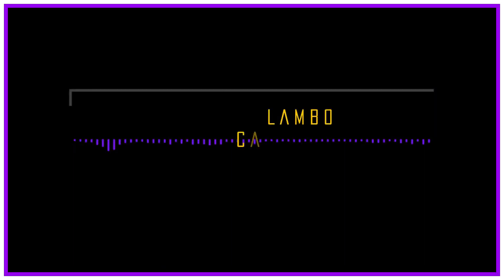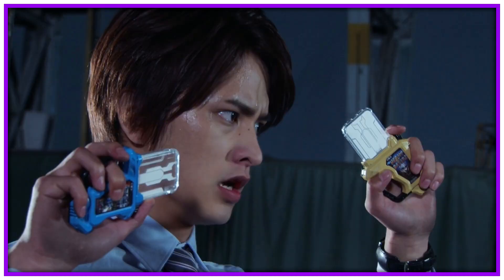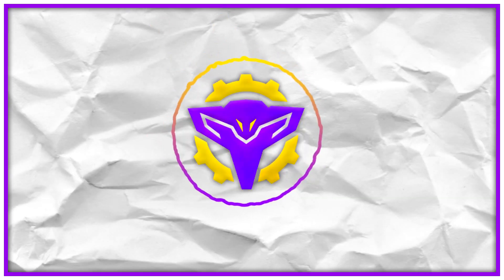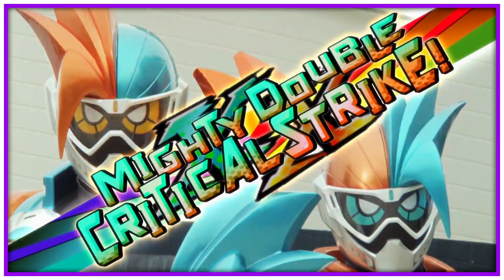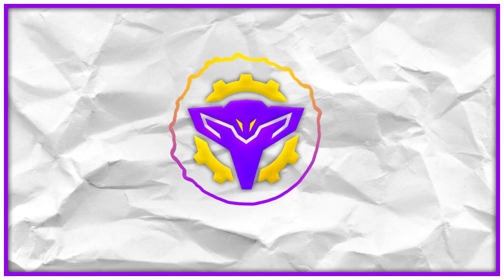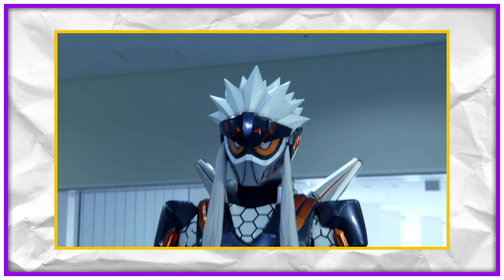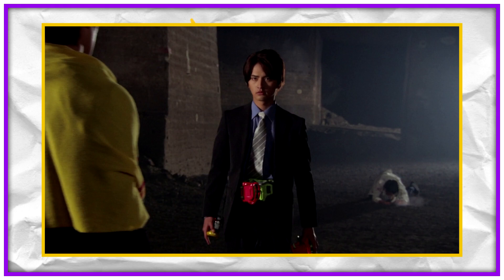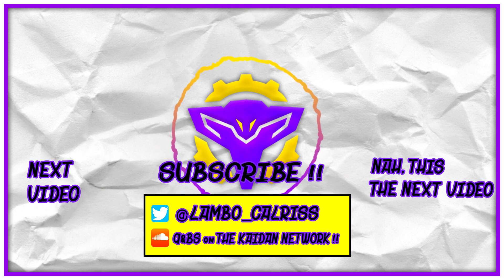Kamen Rider Ex Aid: Gamer Driver EXPLAINED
Kaidan Network Website !!